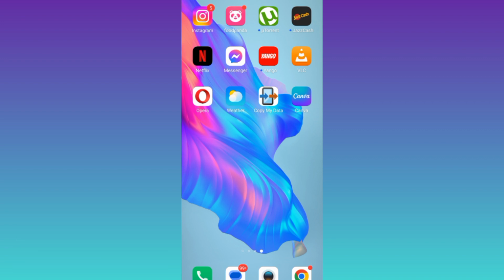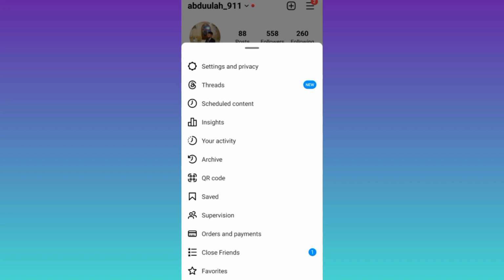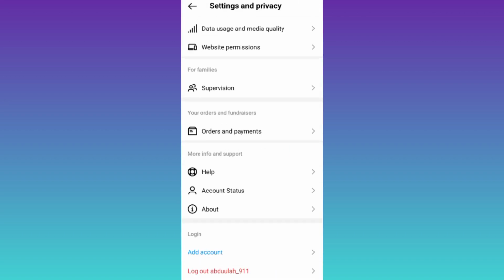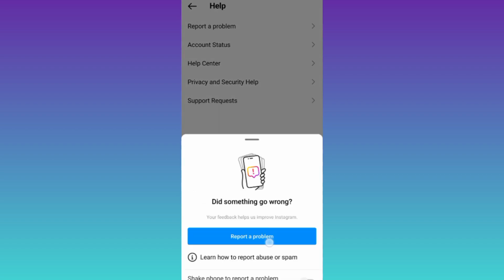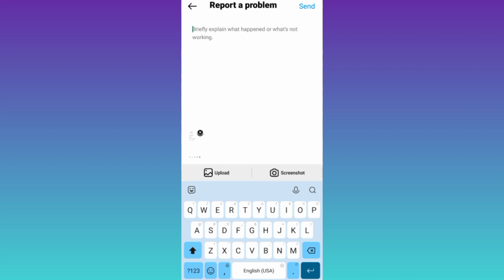How to Mass Unfollow on Instagram (2023)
In today's video, I am going to show you how to mass unfollow on instagram in 2023. If you have a lot of following on instagram and you want to unfollow all of them at once then this video is for you. So sit back and learn how to unfollow everyone on instagram at once.